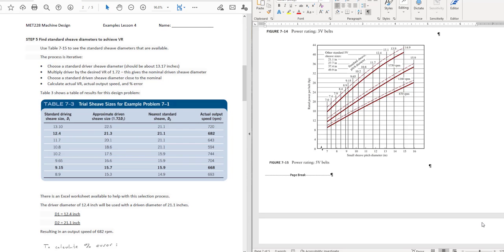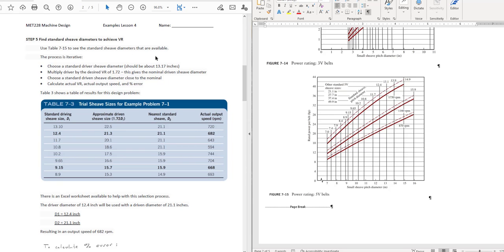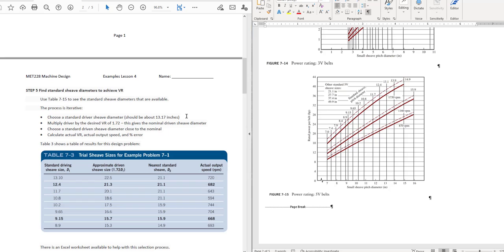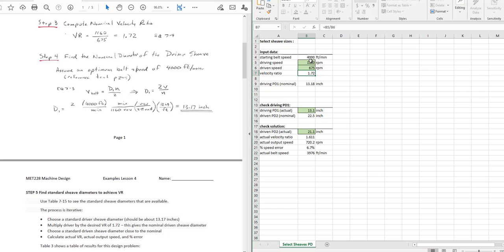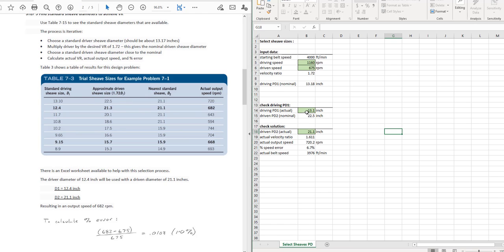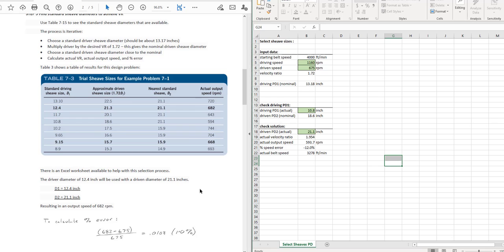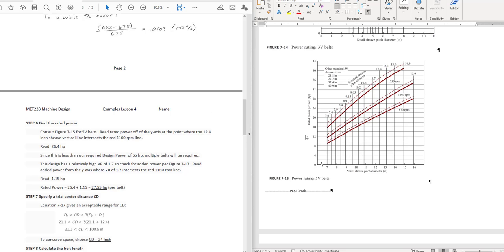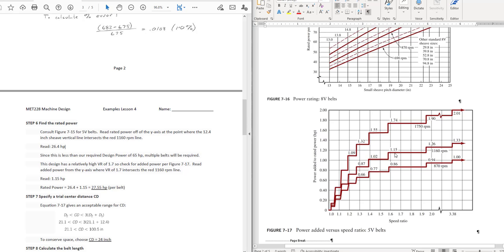4 MD example 7 2 2